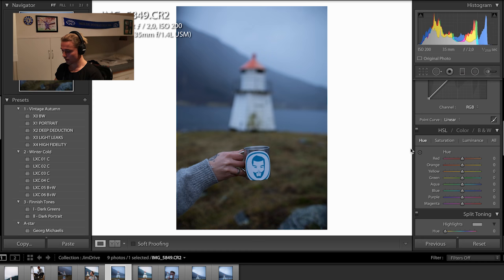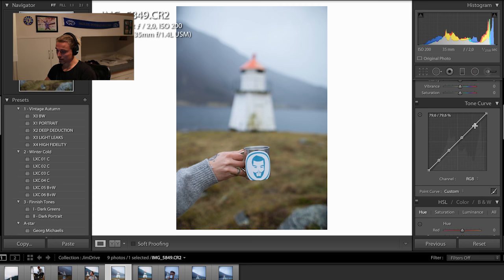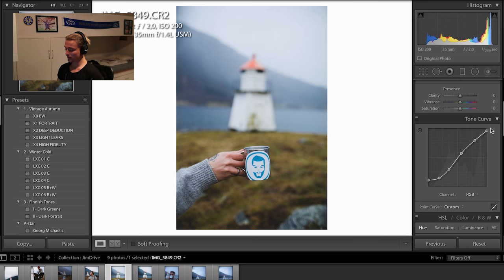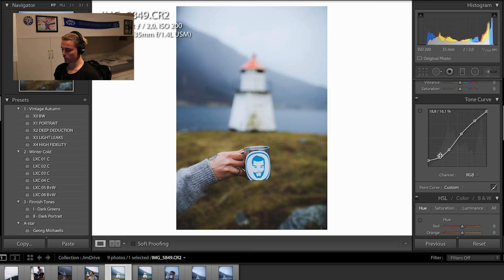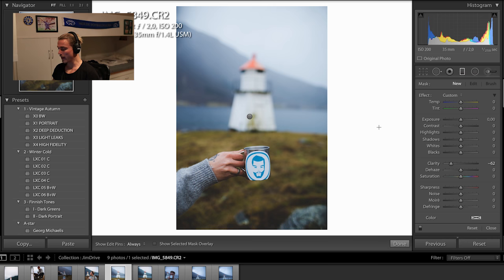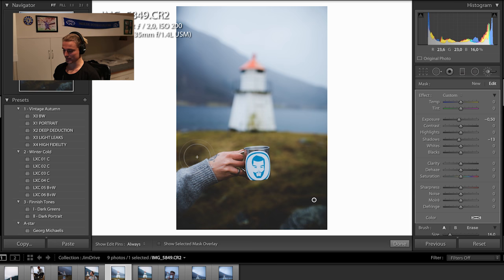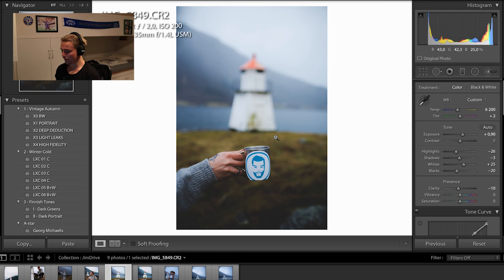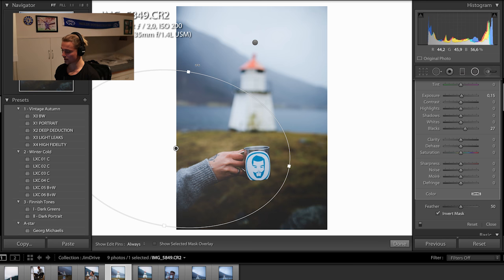How to edit Moody Tutorial #1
A little tutorial on how to edit the tones you want.

Songs by John Lennon.